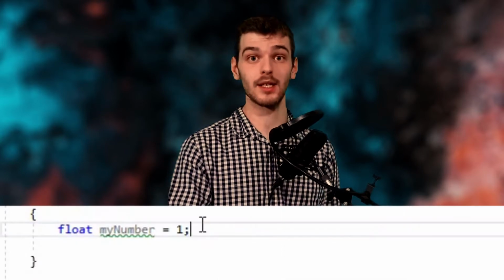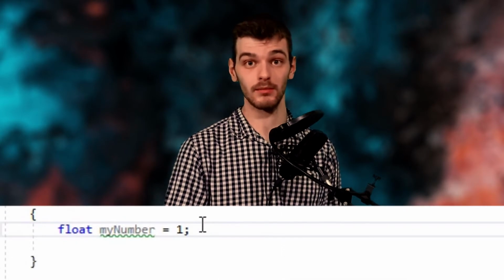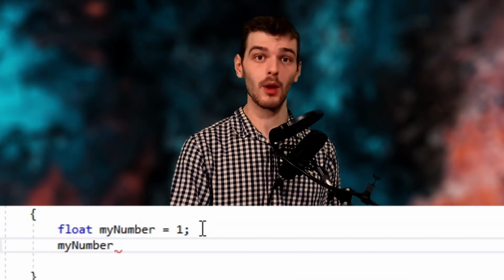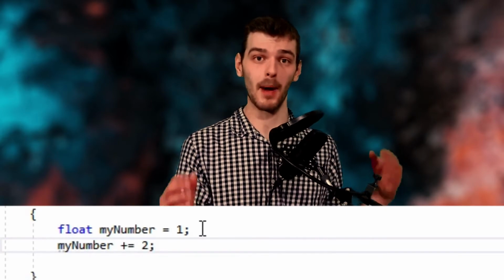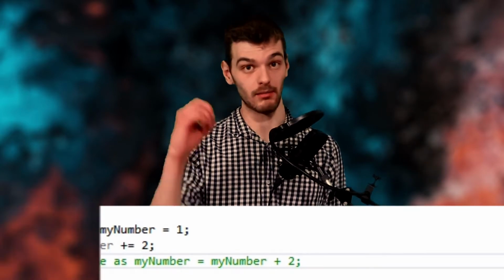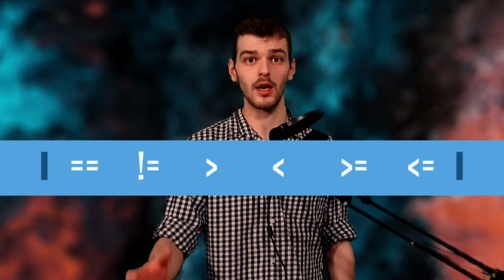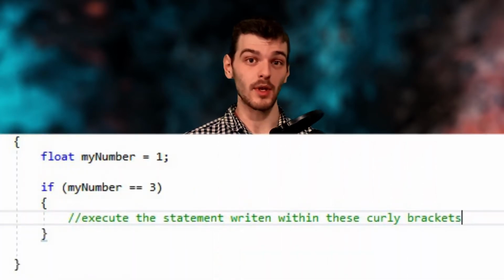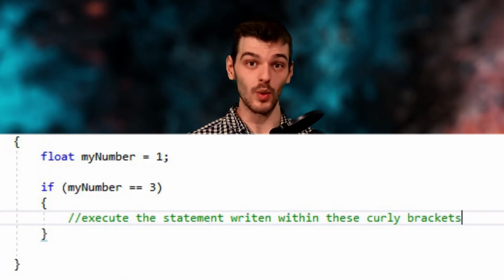C# Bitesize - operators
In this video we take a bitesize look at the 3 different kinds of operators we are going to be using in out C# scripts.

✦✦✦ Check out the latest video here:  coming soon ✦✦✦